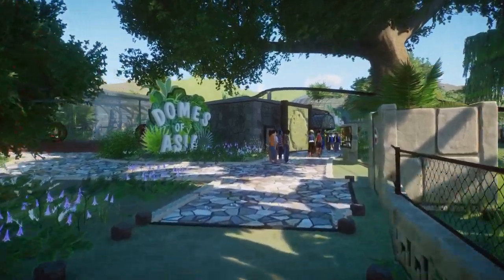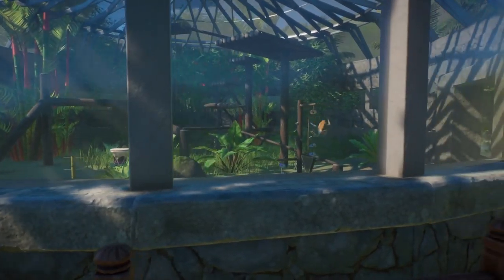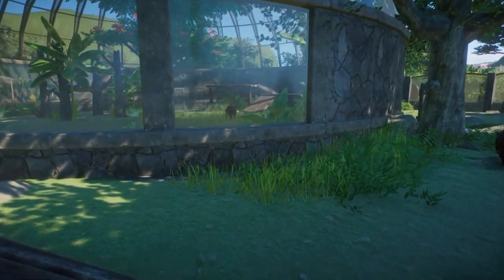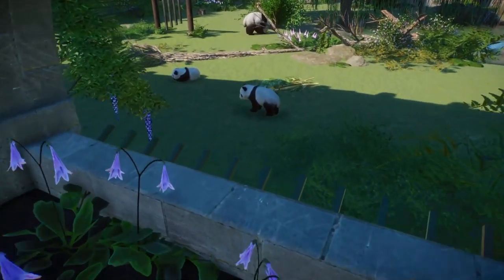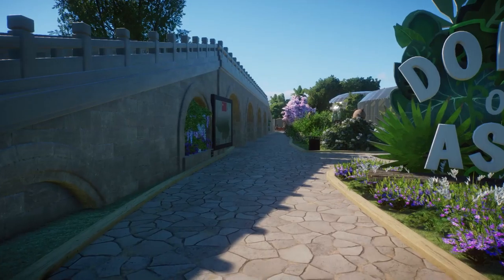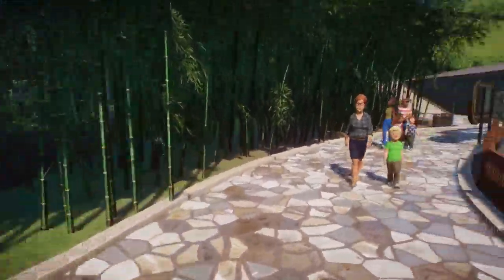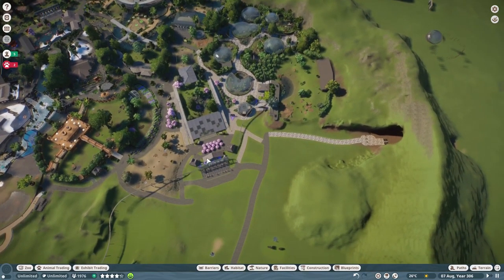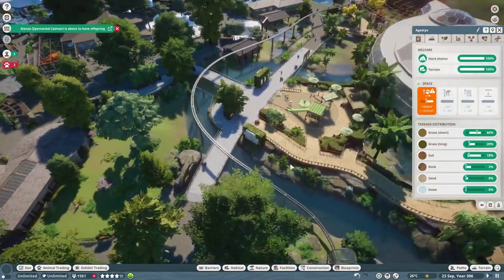Steinheimer Zoo Ep. 09 - Asian Tour area - Planet Zoo Tour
Today we are touring the asian area of the Steinheimer Zoo qith 11 different species! Join me on the tour

0:00 Clouded Leopard
1:14 Binturong
2:30 Proboscis Monkey
3:20 Orang Utan
4:39 Sun Bear
5:25 Babirusa
5:50 Komodo Dragon
6:54 Giant Panda Lower View
8:08 Bactrian Camel
8:37 Giant Panda Wall View
10:22 Gift Shop
11:25 Malayan Tapir
13:03 Wild Water Buffalo
14:21 Zoo Overview
15:27 Red Crowned Crane